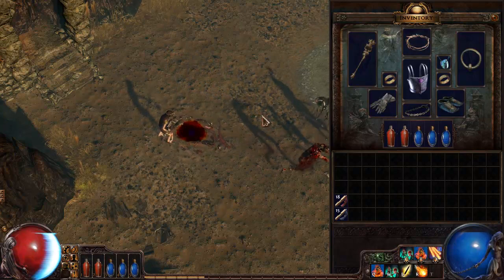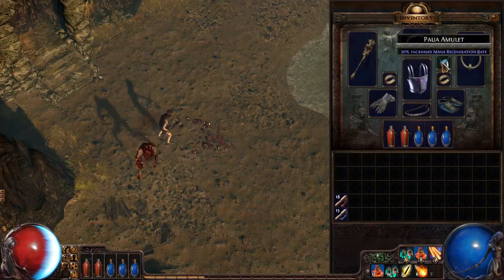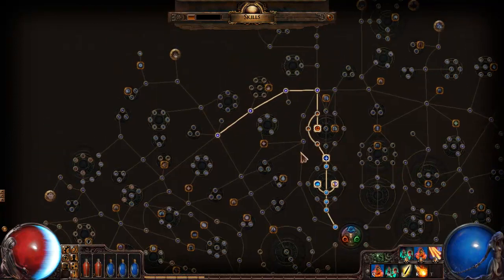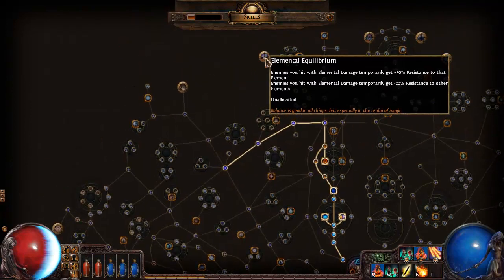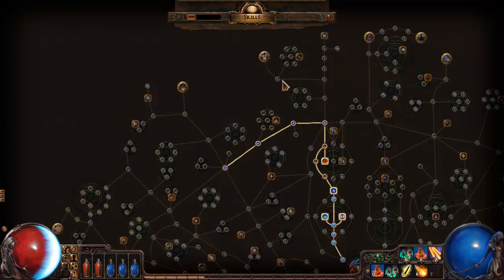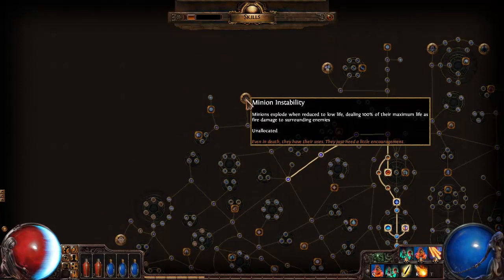Path of Exile Witch and class separation explanation